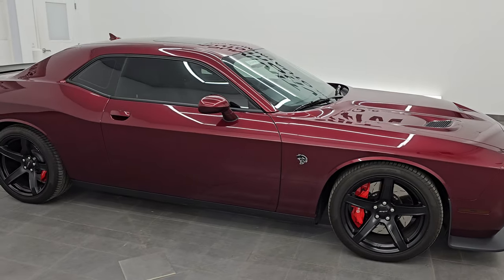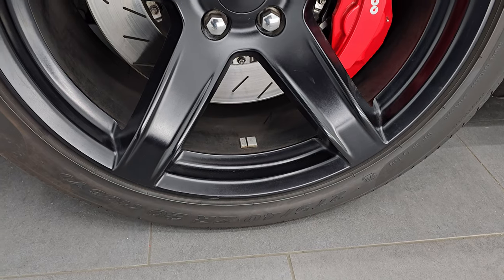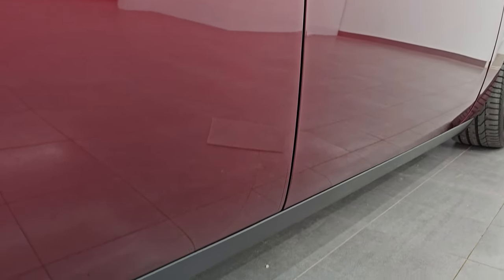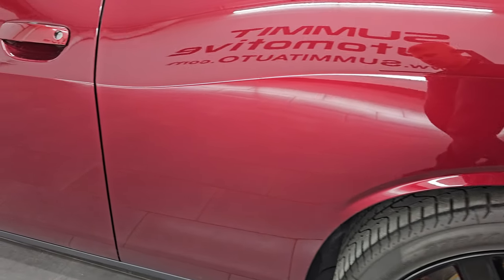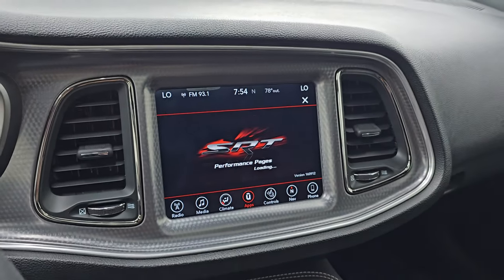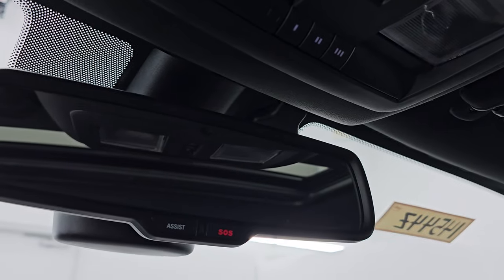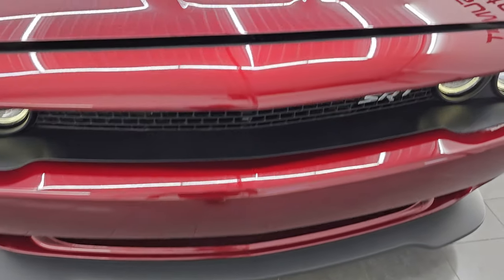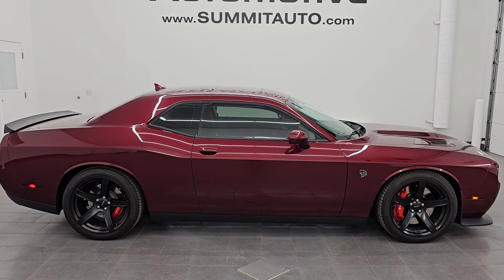2017 DODGE CHALLENGER HELLCAT LAGUNA LEATHER NAV MOON OCTANE RED 4K WALKAROUND 14544Z SOLD!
This 2017 DODGE CHALLENGER HELLCAT AUTOMATIC WITH NAV MOON AND HARMON KARDON IN OCTANE RED PEARLCOAT FOR SALE IN FOND DU LAC OSHKOSH WISCONSIN 54935 is the vehicle we did walk around review of today.

Thank you for checking out this video of this 2017 DODGE CHALLENGER HELLCAT AUTOMATIC WITH NAV MOON AND HARMON KARDON IN OCTANE RED PEARLCOAT FOR SALE IN FOND DU LAC OSHKOSH WISCONSIN 54935

STOCK: 14544Z
PRICE: $59,999
MILES: 5,359
MAKE: DODGE
MODEL: CHALLENGER
VIN: 2C3CDZC99HH577993
LOCATION: FOND DU LAC OSHKOSH WISCONSIN, 54937 TRUCKS ON 41

1 OWNER! CLEAN TITLE HISTORY! CLEAN CARFAX!* 6.2 Liter V8 Hemi Supercharged Hellcat Engine Hell Cat, 707 Horsepower* Two Door Coupe* Hellcat Package Hell Cat* 8 Speed Automatic Transmission* Automatic Transmission Center Console Shifter* Rear Wheel Drive RWD 4x2 Two Wheel Drive* Factory GPS Navigation System* Power Sunroof Moonroof Sun Roof Moon Roof* Reverse Backup Camera Rearview Camera* Dual Rear Exhaust* Blind Spot Monitoring with Rear Cross-Path Detection* Power Driver's Seat* Dual Heated Seats* Laguna Leather Seats* Non Smoker* Air Conditioned Ventilated Seats* Black Ebony Leather Seats* Bucket Seats* Heated Power Mirrors with Blindspot Indicators* Electronic Stability Control Traction Control ESC* Pirelli Pzero 275/40 ZR20 Tires* 20 Inch Rims Premium Wheels* Painted Alloy Rims Premium Wheels* Four Wheel Disc Brembo Brakes* Decklid Spoiler* HID High Intensity Discharge Headlights* LED Running Lights* LED Tail Lamps* Reverse Sensors* Sport Hood With Single Hood Scoop And Two Heat Extractors* AM / FM Radio Tuner* Sirius/XM Satellite Radio Capabilities Sirius / XM* Uconnect (R) 8.4 AM/FM System 8.4 Inch Touchscreen with AM/FM* 7-Inch Multi-View Display* Harmon / Kardon Premium Audio Sound System Harmon/Kardon* Performance Pages with Timers, Guages, G-Force, and Engine Horsepower and Torque Display* SOS / Assist System* SRT Apps with Track, Sport, and Custom Modes, Race Options with Launch Mode* U Connect Hands Free Bluetooth Hands-Free Phone System Blue Tooth* Android Auto Compatible* Apple Car Play Compatible* Auxiliary MP3 Jack Portable Audio Connection* Factory Subwoofer* USB Jack Portable Audio Connection* Enter-N-Go System Keyless Entry System* Keyless Entry with Factory Remote Start* Push Button Start* Rear Window Defroster* Driver and Passenger Front Air Bags* L.A.T.C.H. Child Safety System* Side Curtain Air Bags SRS Safety Restraint System* Heated Steering Wheel Multi-Function Steering Wheel Controls* Homelink System with Three Programmable Buttons for Garage Doors, Lighting Systems & Security Systems* Compass, Outside Temperature Display and Mileage Display* Dual Multi-Zone Climate Control* Fold Down Rear Seats* Factory Floormats* Machined Metal Dash Trim* Air Conditioning AC* Cruise Control* Power Locks* Power Windows* Automatic Headlights Autolamp* Power Tilt/Telescope Steering Wheel* Octane Red PearlcoatONE OWNER! CLEAN AUTOCHECK! Very very clean inside and out! This is one of the sharpest 2017 Dodge Challenger SRT Hellcat cars we have ever had on our lot! Make your move before this super clean ride is gone!*